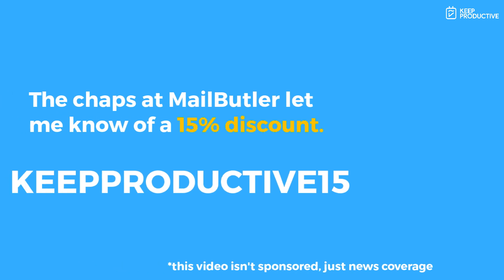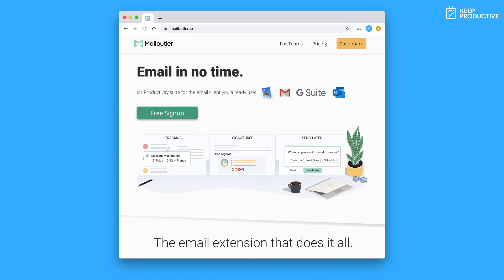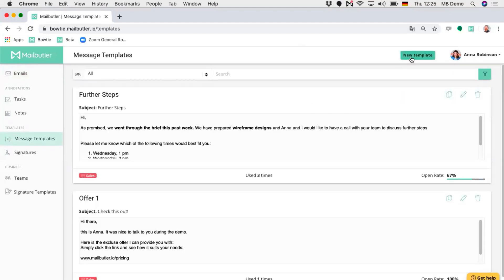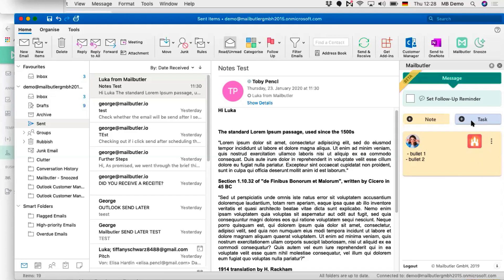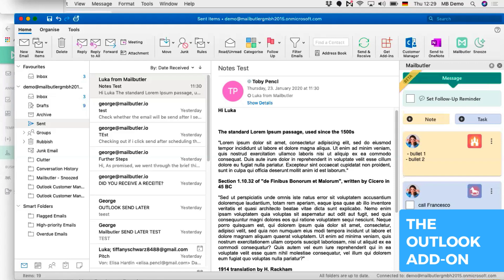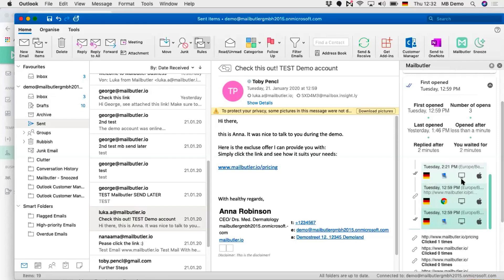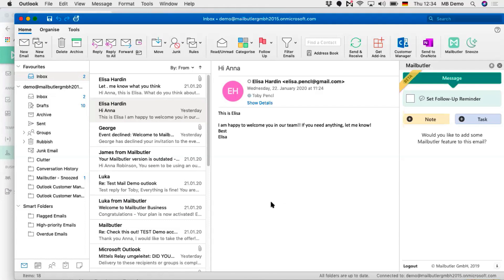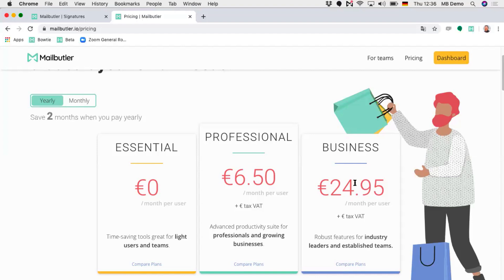MailButler releases Outlook Add-On Edition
Stop doing busywork! Try Bento Focus Find the best productivity tools with our MailButler has some news about their Outlook 365 add-on for managing emails. In this video, we get an introduction to MailButler and their services and a look at the new Outlook experience and what's included.

(January 2020)

🗂 Notion is a powerful all-in-one workspace that allows you to build your own software. Need a task manager? Or a project manager? Note-taker, Notion has it!

⛳ OUR GOAL

💸 MAKING MONEY

🎼 MUSIC USED

🌐 RELEVANT HASHTAGS